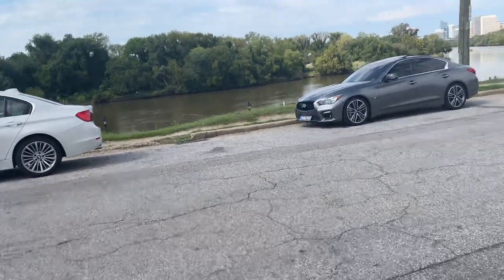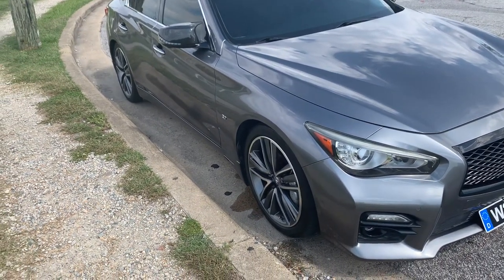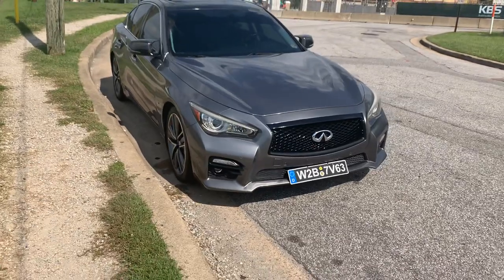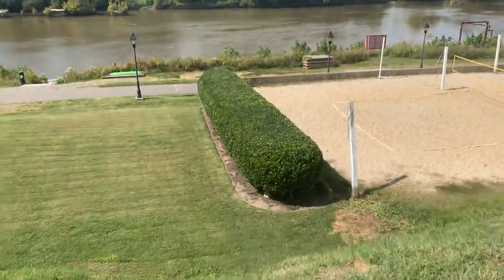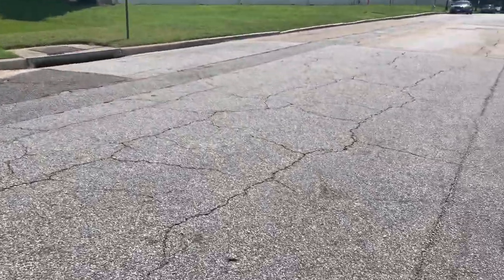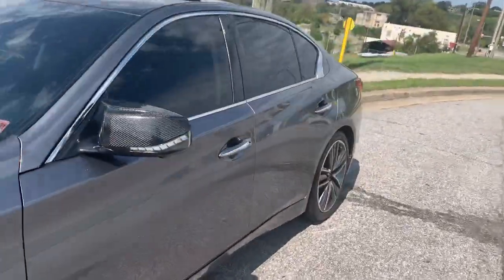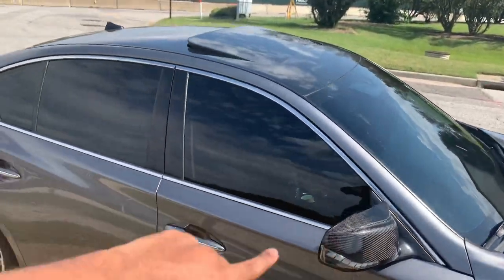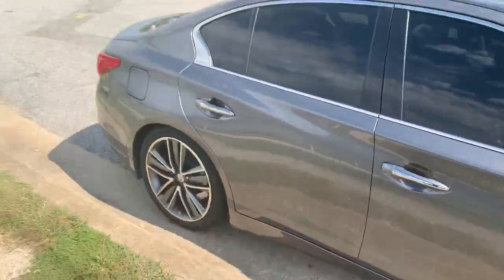🤑 2014 *eBay* Infiniti Q50s Mod-list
What’s good with y’all… 😁

2014 Infiniti Q50s AWD